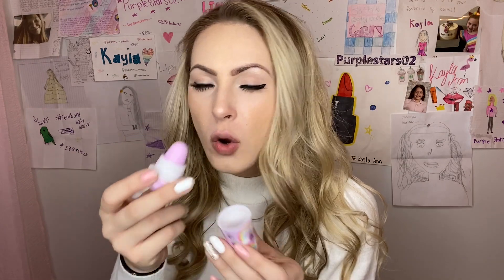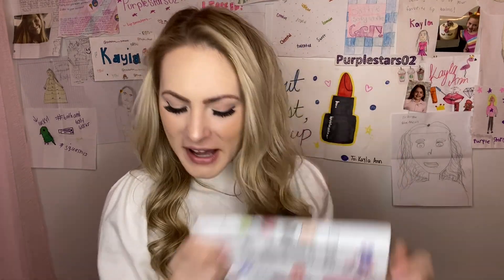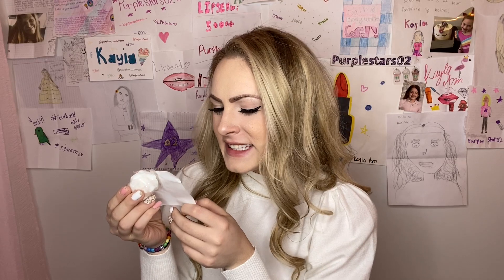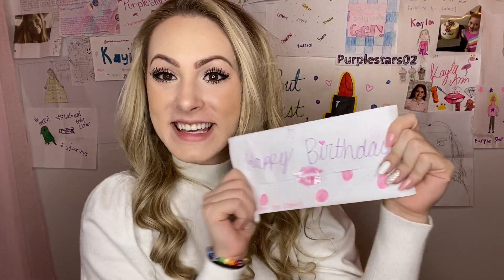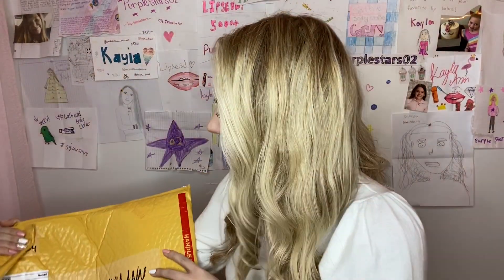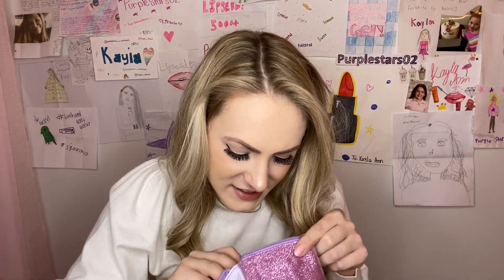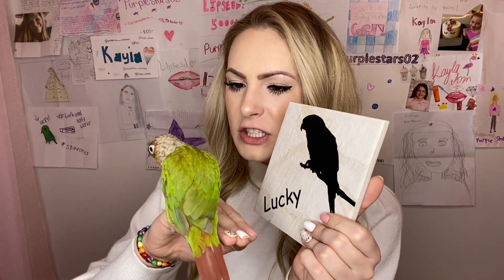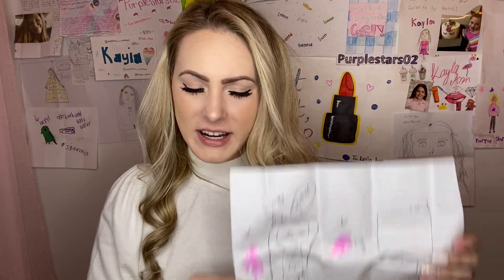SHOCKING GIFT FROM FAN..... 😳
OPEN FAN MAIL WITH ME! I hope you all enjoyed watching, ilysm! 💕😊